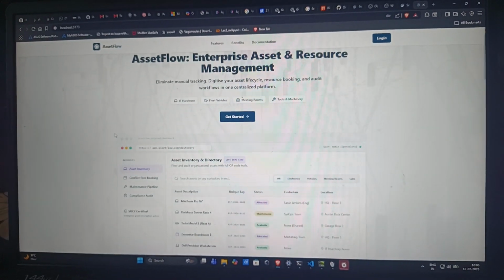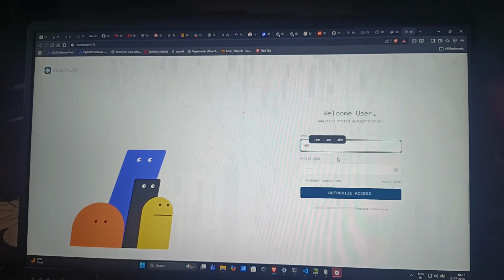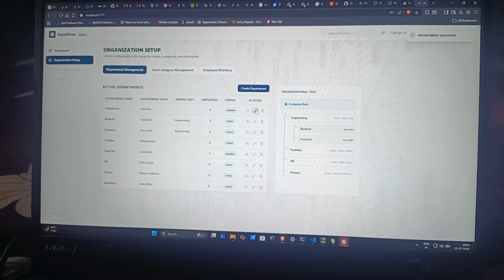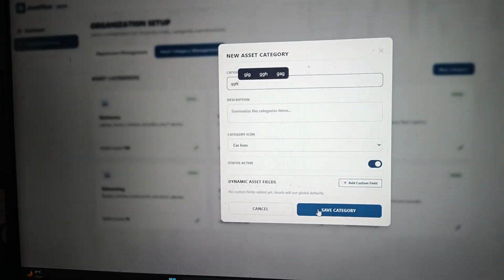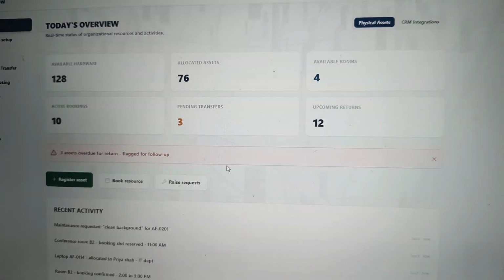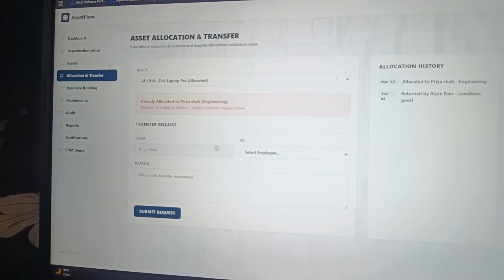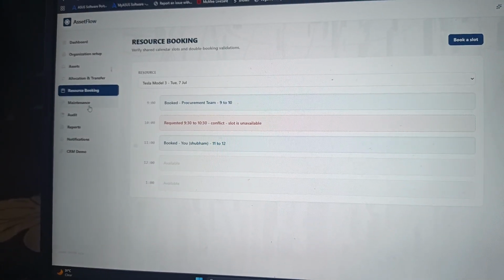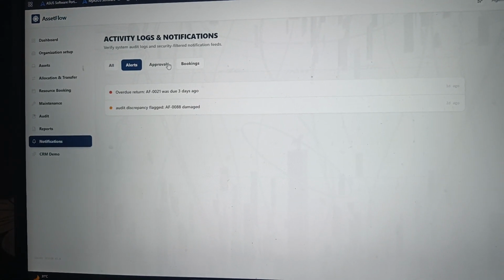Zenith coders (asset management system ) odoo